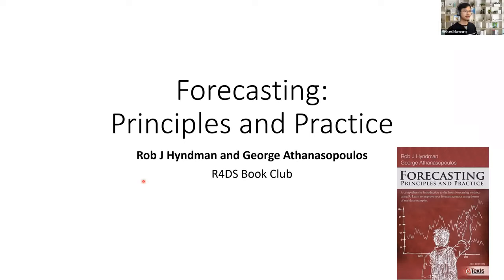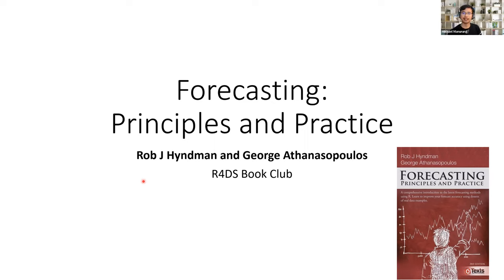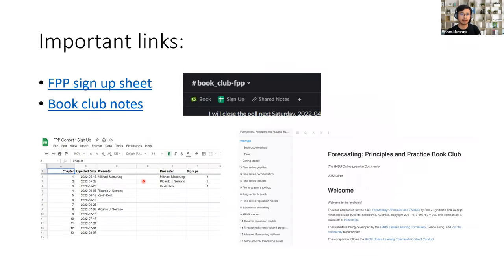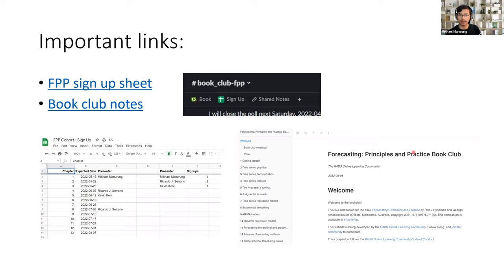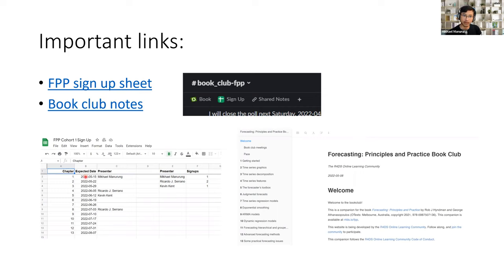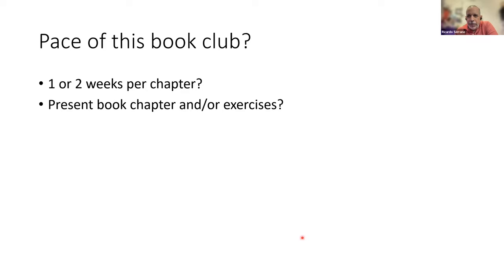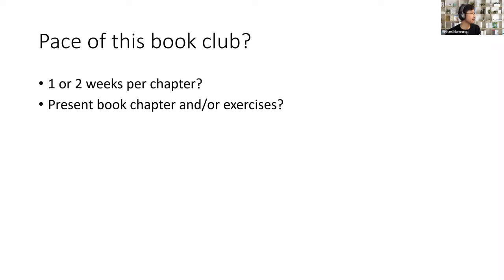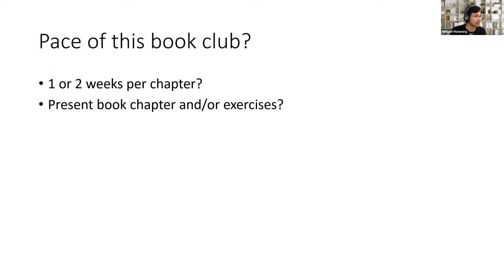FPP: Getting Started (fpp01 1)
Mikhael Manurung kicks off a new cohort for Forecasting: Principles and Practice by Rob J Hyndman and George Athanasopoulos on 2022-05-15, to the R4DS FPP Book Club, Cohort 1.